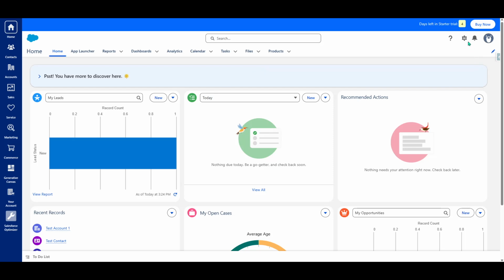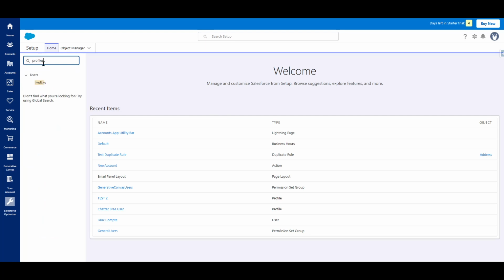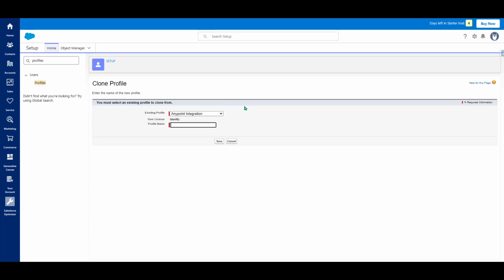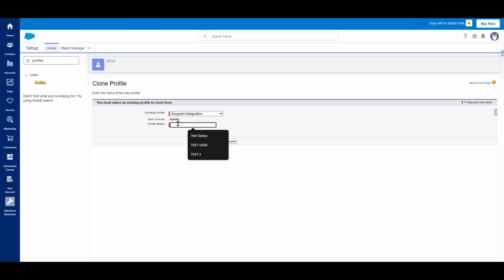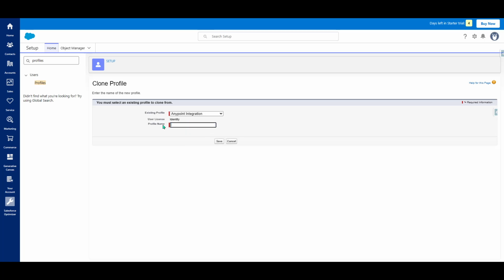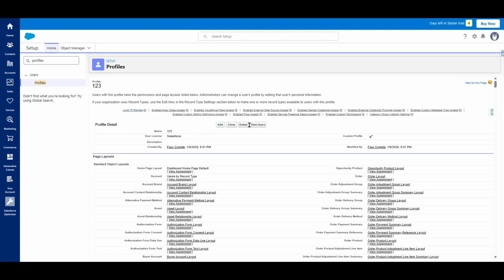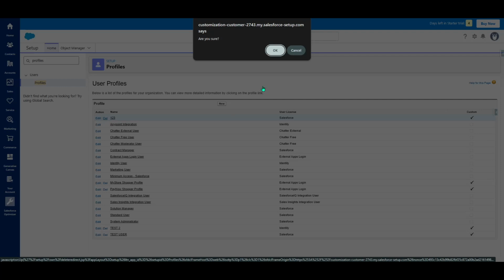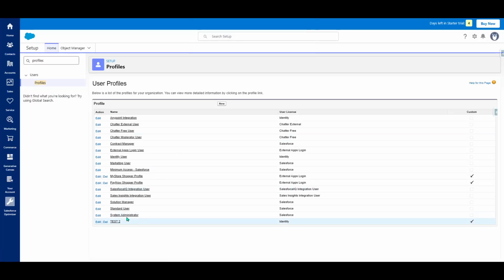How to Create User Profiles in Salesforce (2026 Step-by-Step Beginner Tutorial)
Learn how to create user profiles in Salesforce to control access and permissions! In this 2026 step-by-step beginner tutorial, I’ll show you how to create and clone profiles, configure object and field permissions, manage app and tab access, and follow best practices for profile design. Perfect for beginners and Salesforce admins managing user security and access.

how to create user profiles in salesforce, salesforce user profiles tutorial 2026, create and manage profiles salesforce step by step, salesforce admin profiles for beginners, object and field permissions salesforce, profile vs permission sets salesforce explained, beginner salesforce admin tutorial, crm security basics, salesforce access control, manage user profiles salesforce